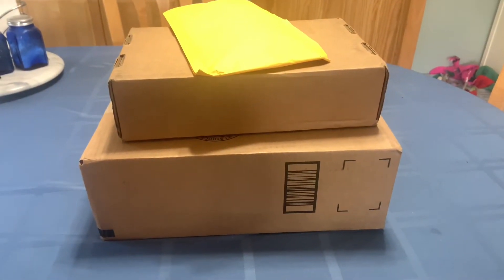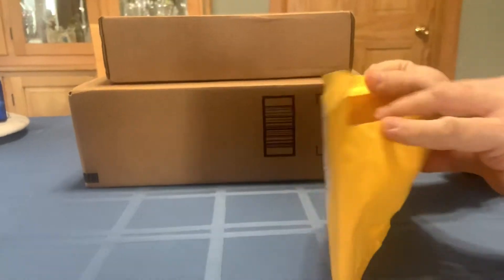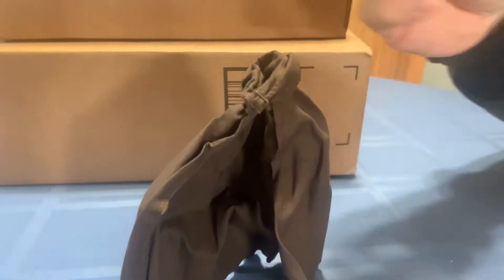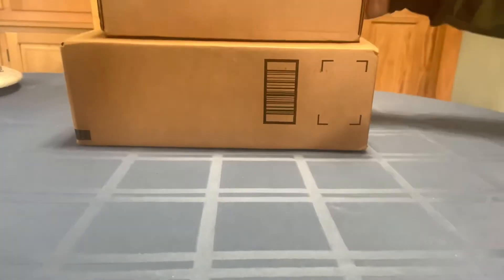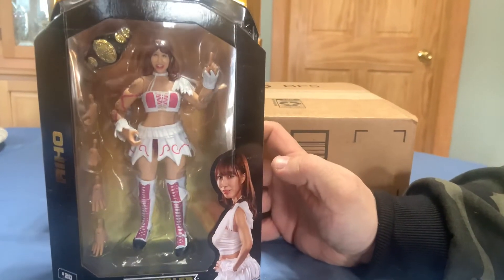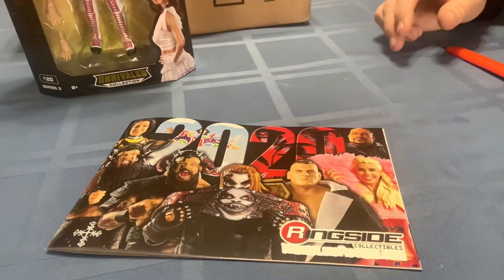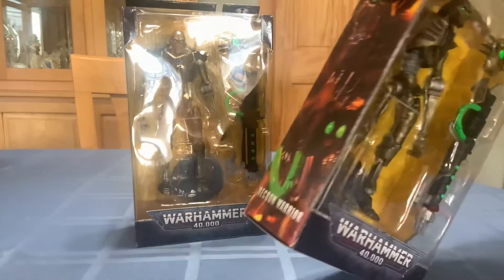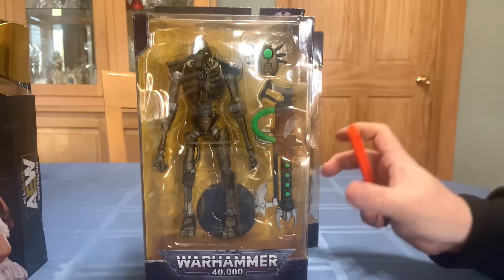1:12 AEW, Warhammer, and soft goods!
Incoming Packages! 1/21/21
Riho, Necron Warrior, and a medieval cape